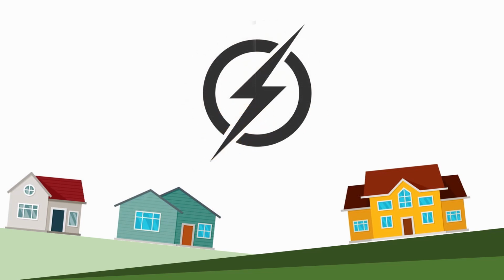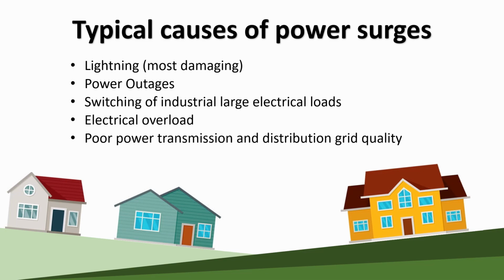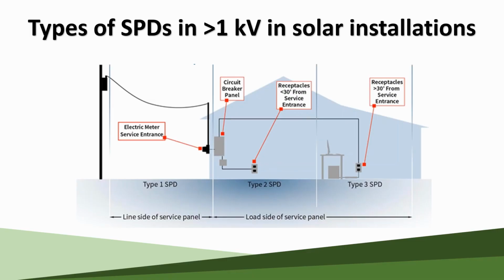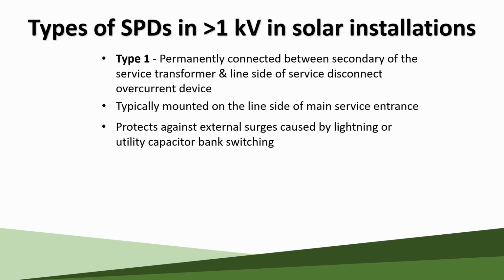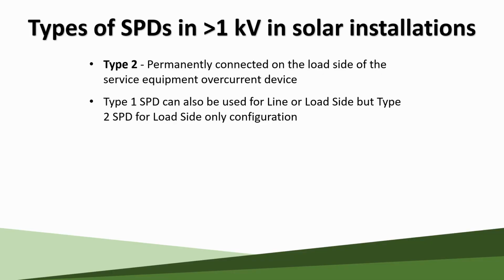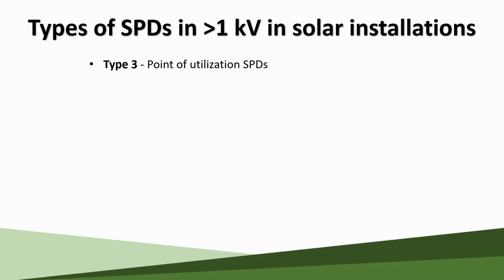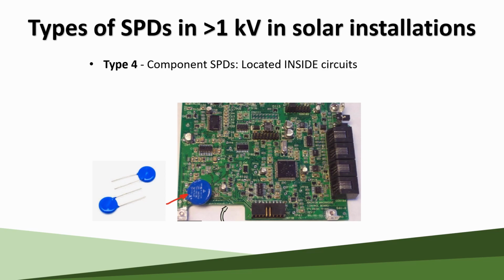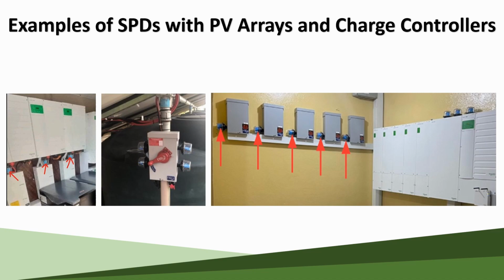Tech Tip Tuesday SPDs part 1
African Energy Tech Tip Tuesday- Steve talks about Surge Protection Devices in this two part series.